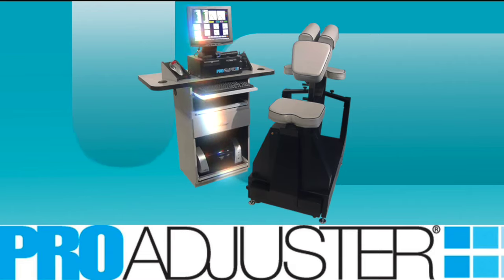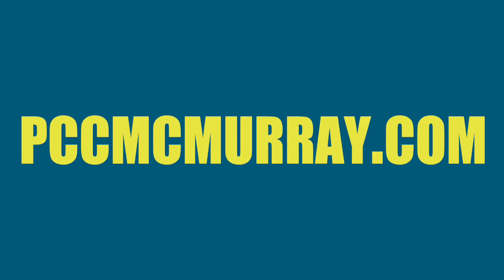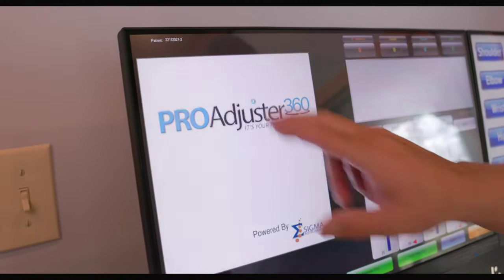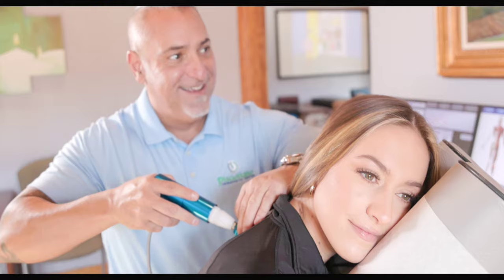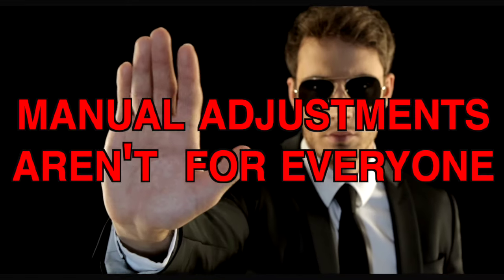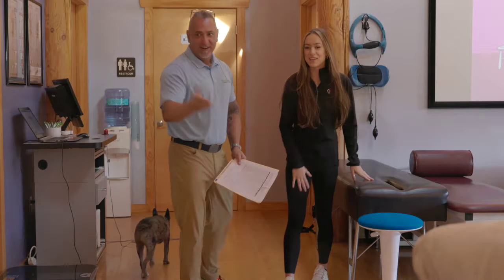Pisciottano chiroppractic center